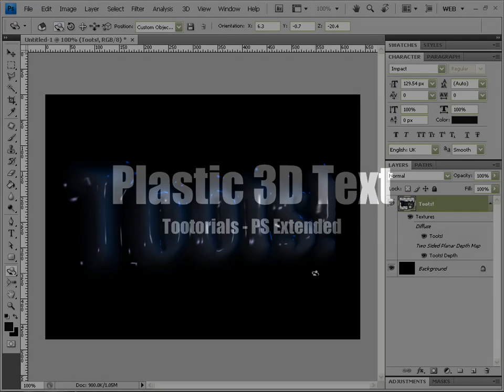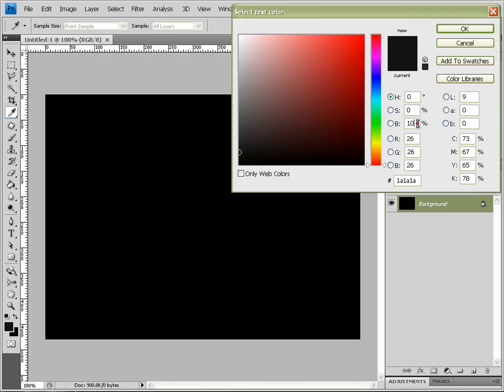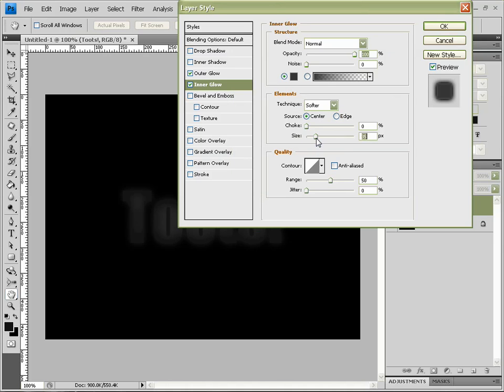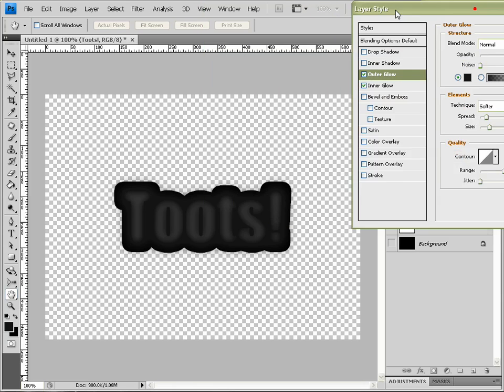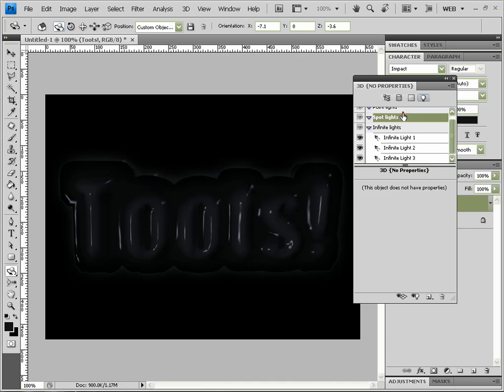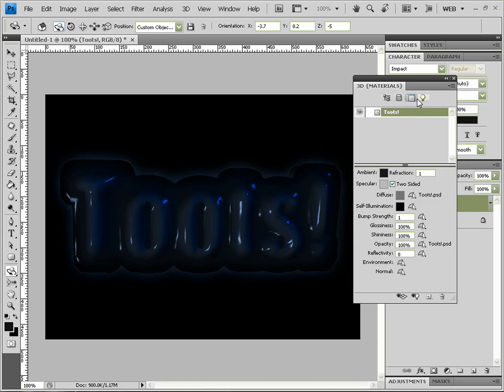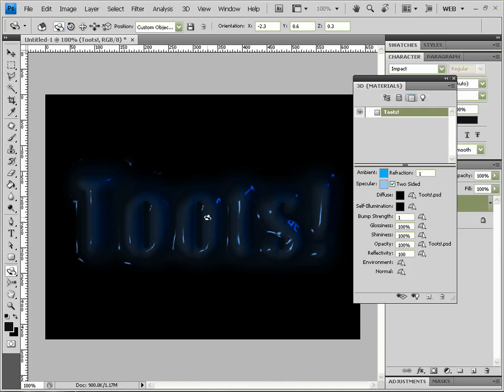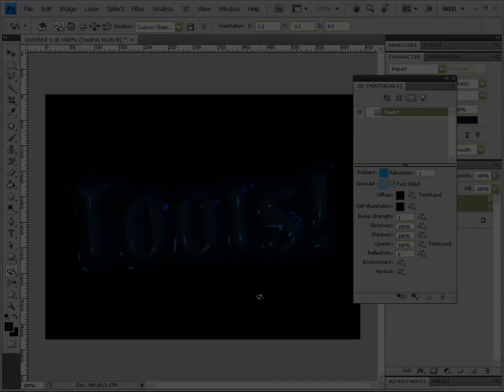Photoshop 3D Text - Photoshop Tootorials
Make real 3D text with a plastic style, in Photoshop!